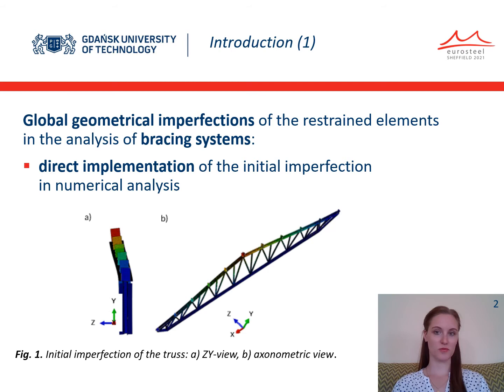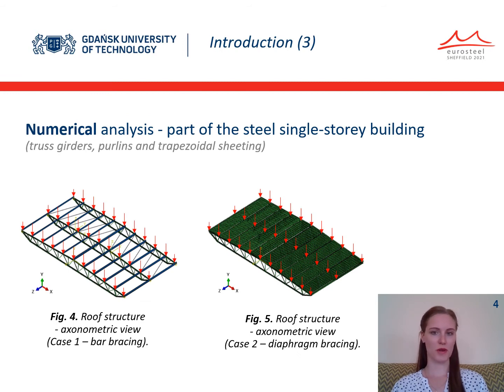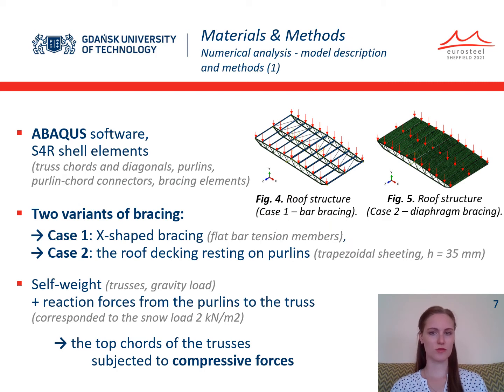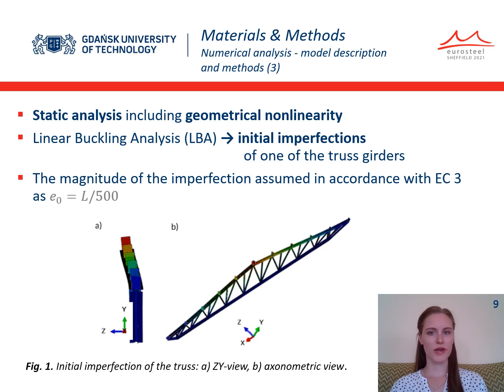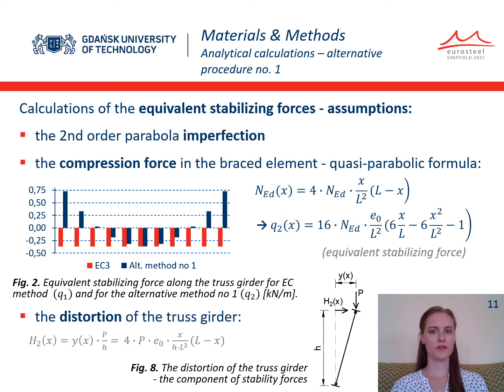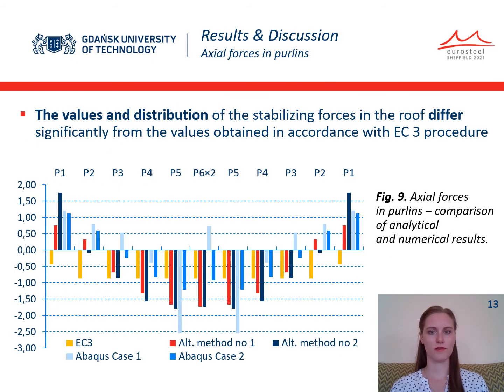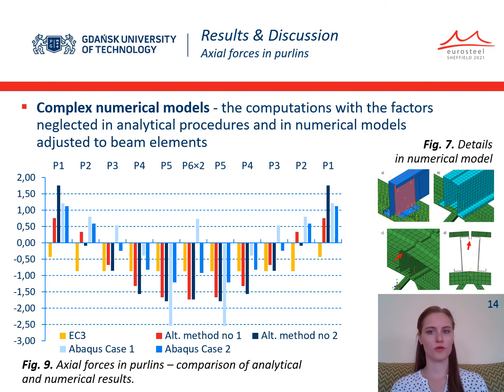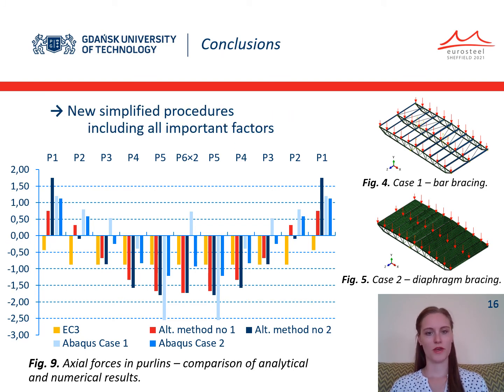Stabilizing forces in trapezoidal sheeting used as a part of the.. | Eurosteel 21 Day 1 | Track 6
Stabilizing forces in trapezoidal sheeting used as a part of the
bracing system
Authors: Natalia Korcz-Konkol, Piotr Iwicki

Presented by: Natalia Korcz-Konkol
ID: 544